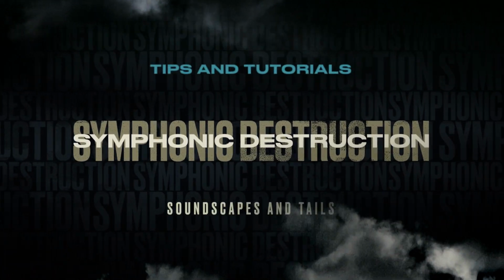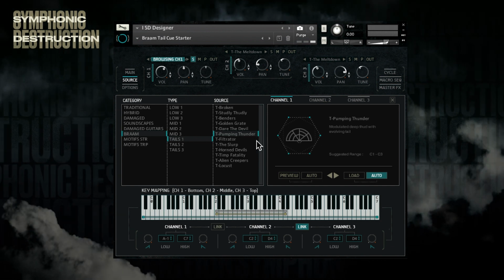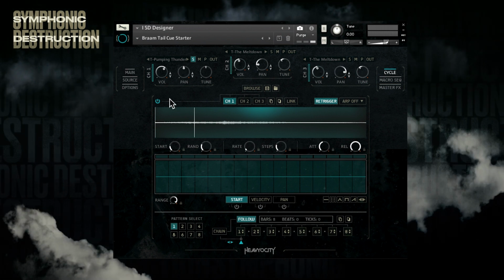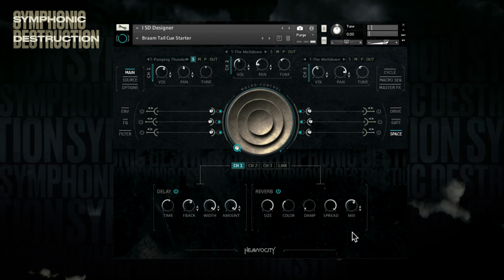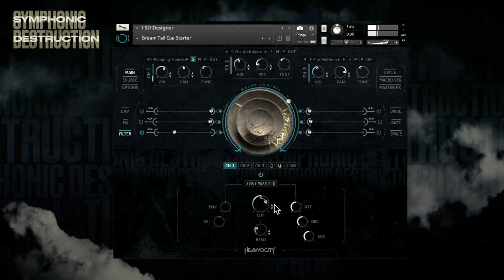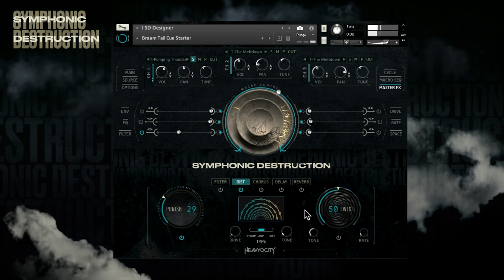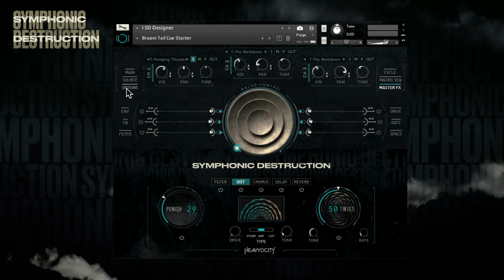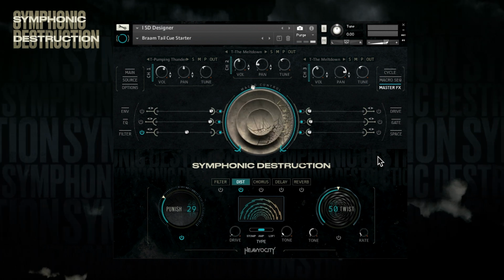Design a Custom Soundscape | Symphonic Destruction Tips & Tutorials | Heavyocity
Uncover just some of the sound design possibilities that Symphonic Destruction has to offer. Watch as our own Alejandro Zorrilla uses the SD Designer to reconstruct and customize his sound, creating an eerie soundscape that was derived from one Braam tail.

Video Contents:
0:00 — Intro
0:59 — Loading Your Sound
1:48 — Create a Sustain with CYCLE
3:14 — Delay & Reverb Smooth it Out
4:24 — Crafting the DRONE
5:45 — Filter Modulation
6:50 — Finishing Touches with Master FX
7:40 — Setting a Tonal Stinger
8:50 — Putting it All Together
10:08 — Wrap Up
10:56 — SD Available Now
11:00 — Subscribe!